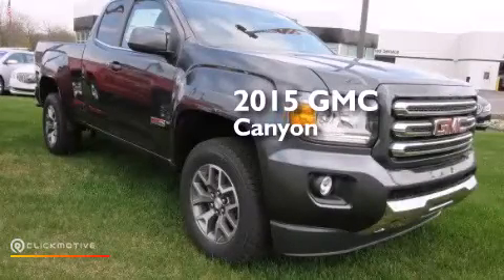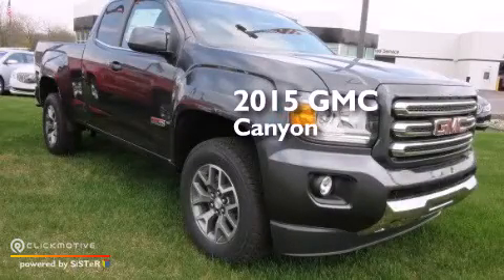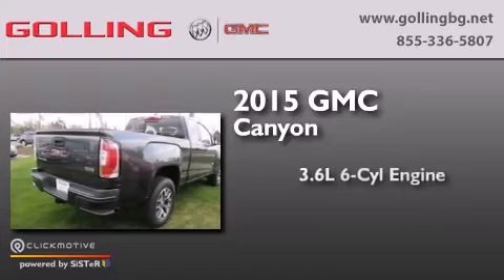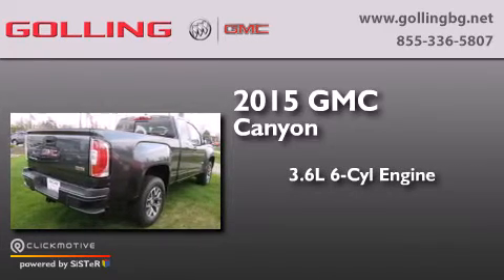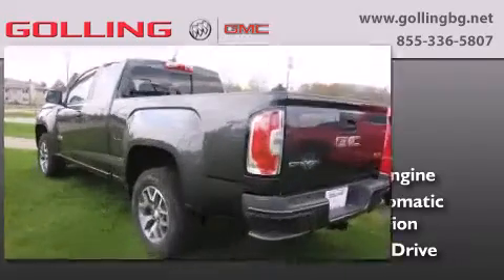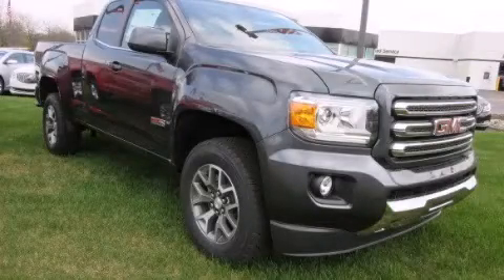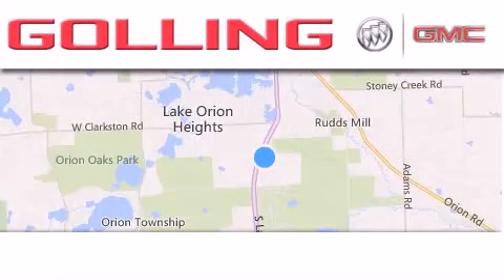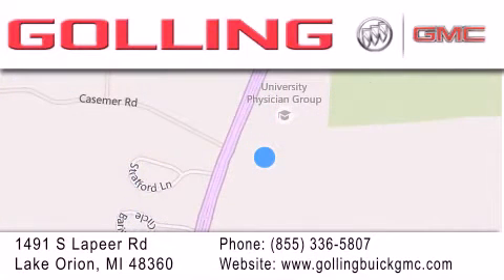2015 GMC Canyon Lake Orion MI 48360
We have been honored to serve the Lake Orion MI area , we promise that your experience at our dealership will exceed your expectations ! Year : 2015 Make : GMC Model : Canyon Engine : Gas V6 3.6L/217 Trans . : Automatic Exterior : Cyber Gray Metallic Miles : 86 Interior : Jet Black/Cobalt Red Golling Buick GMC 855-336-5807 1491 S Lapeer Rd Lake Orion , MI 48360